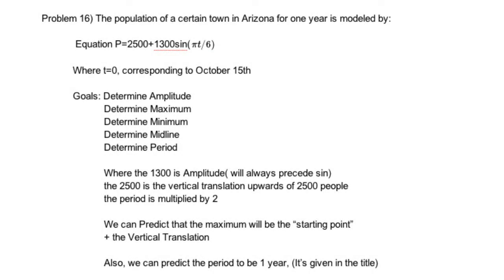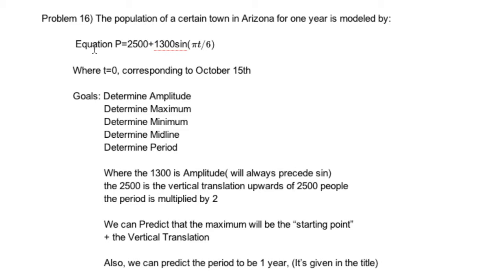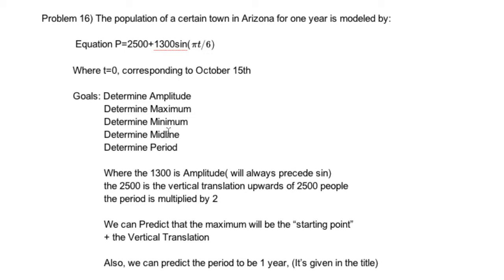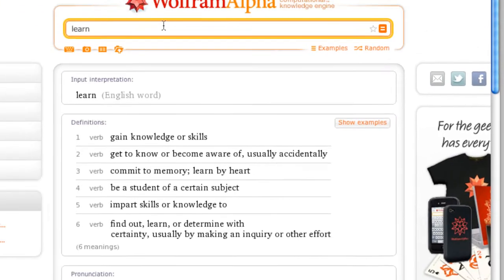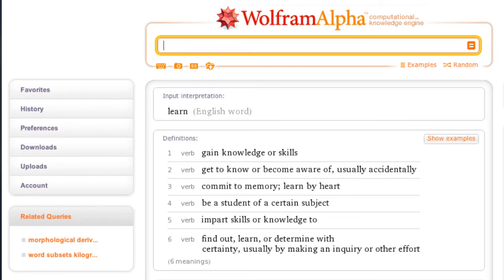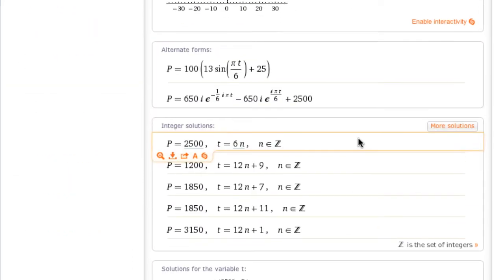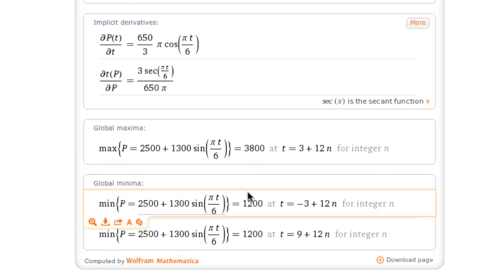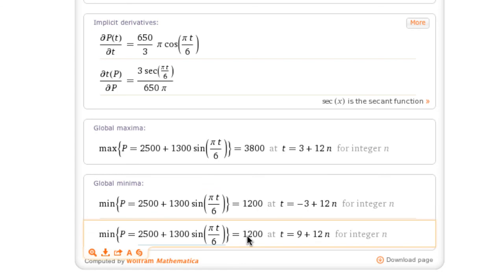PreCalculus, Solve Sinusoidal Function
Solving for the Amplitude, Midline, Maximum, and Minima using Wolfram Alpha